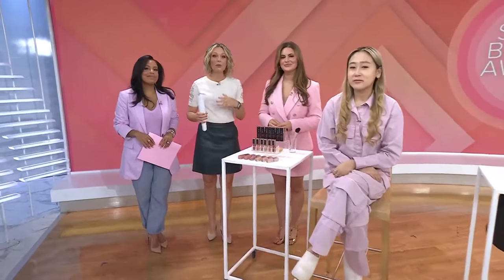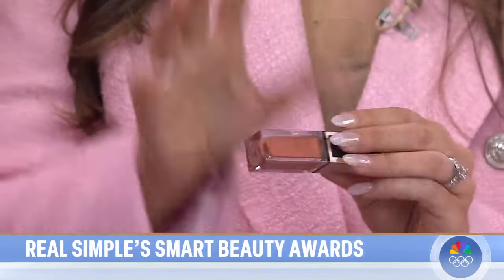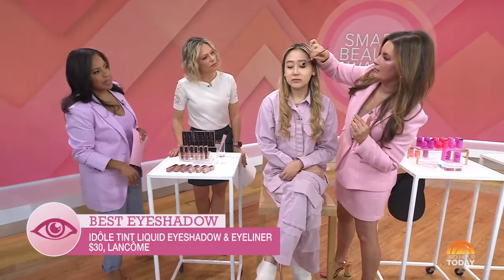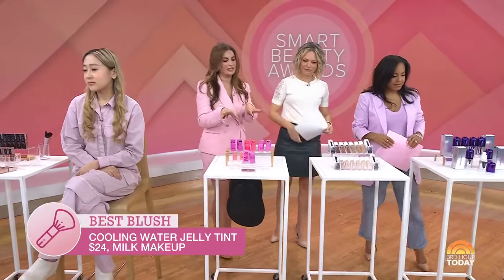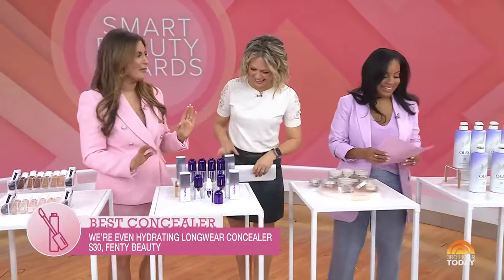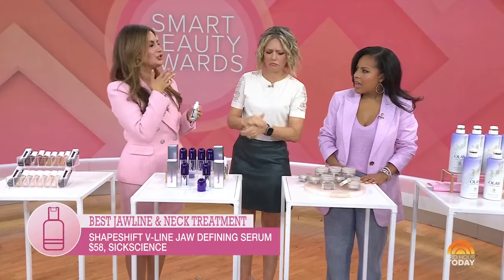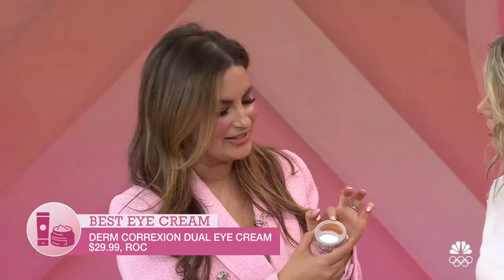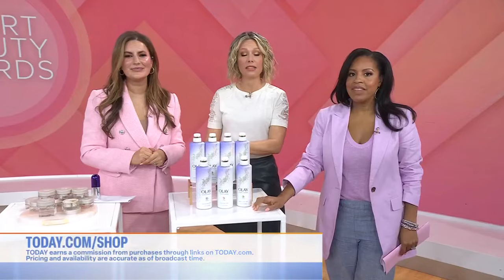Real Simple's 2024 Smart Beauty Awards: Shop the winners!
Real Simple is out with the winners of their 2024 Smart Beauty Awards! Beauty director Heather Muir joins TODAY to share six of the products to help revamp your beauty routine for spring, including liquid eyeshadow and eyeliner, cooling water jelly tint and more.